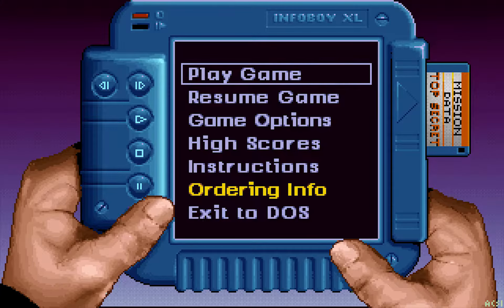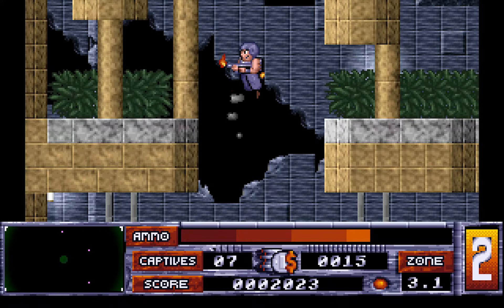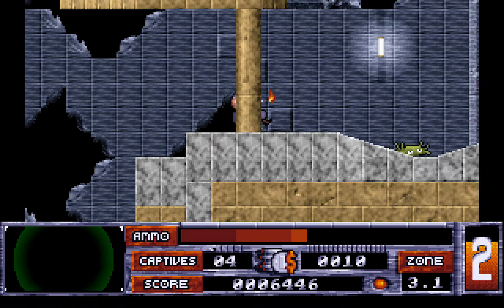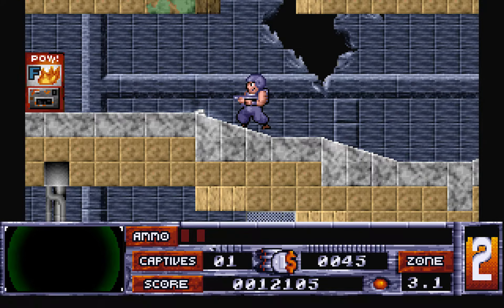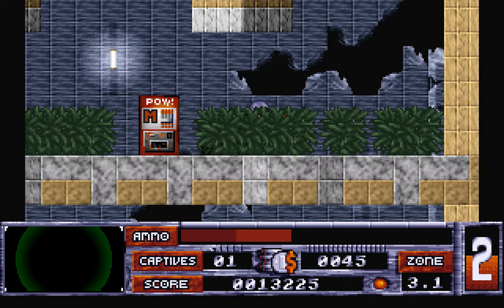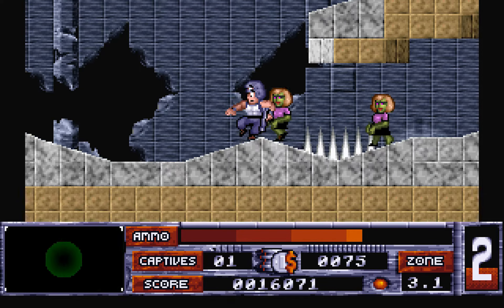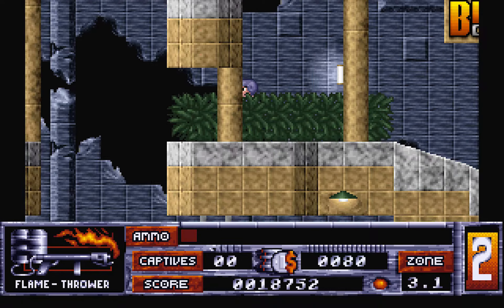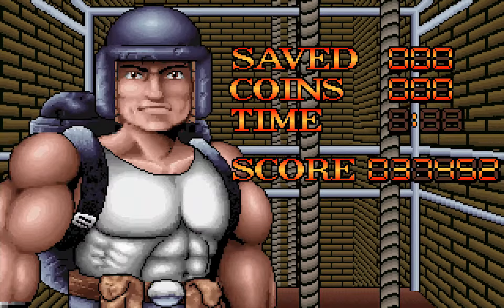Alien Carnage - 3D Realms Anthology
Alien Carnage is a blast from the past thanks to the 3D Realms Anthology on Steam! Let's check out a classic.

GAME DESCRIPTION
Starring hero "Halloween Harry", Alien Carnage is an impressive game with no detail overlooked. Professional musical soundtrack, brilliant full-VGA graphics, non-stop animation and huge start-game and end-game cinematics. If Duke Nukem has a twin separated at birth, it's got to be Halloween Harry!

SYSTEM SPECIFICATIONS

i7 5820K 6 Core 4.3Ghz
32GB DDR4 2400Mhz RAM
GTX 980 Superclocked
512GB PCIe SSD
ASUS ROG SWIFT